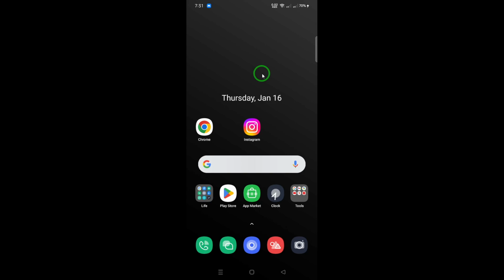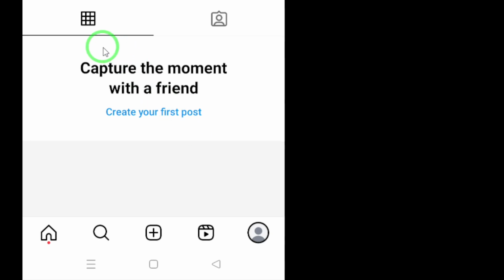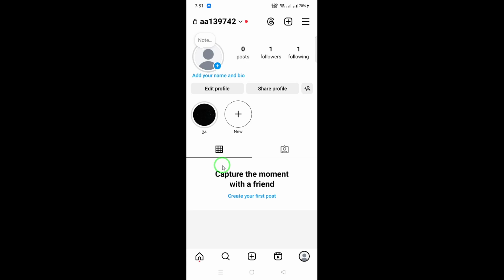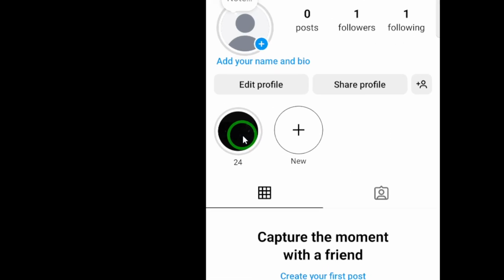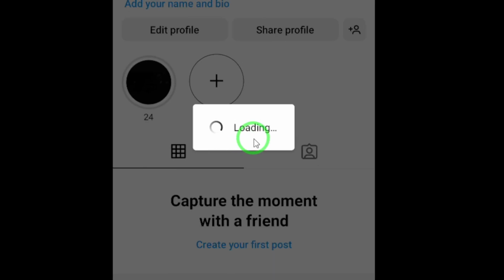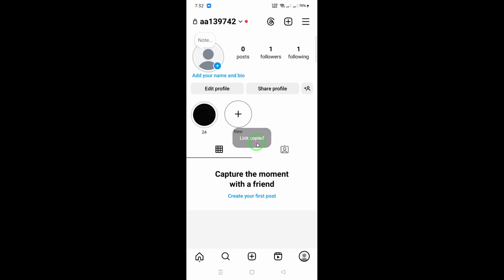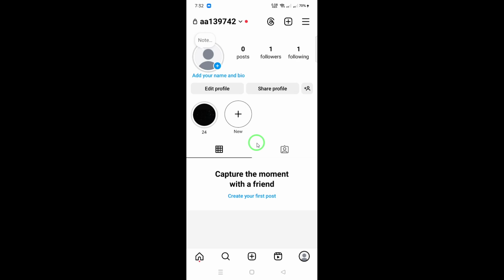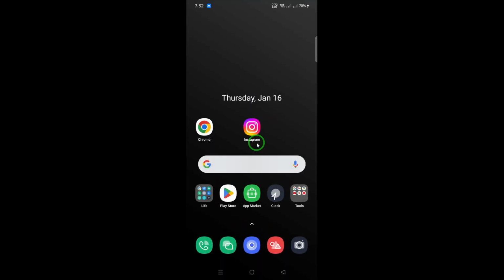How To Share Your Highlight Link On Instagram (Updated)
Learn how to share your highlight link on Instagram with this updated guide! In just a few simple steps, you can easily share your favorite highlights with friends and followers.

1. Open Instagram app

2. Click on your profile photo at the left bottom corner

3. Under your bio, find the highlight

4. Click and hold on it

5. Choose Copy link

6. Share the link where you want

Chapters:
00:00 Intro
00:12 Soultion
01:05 Outro